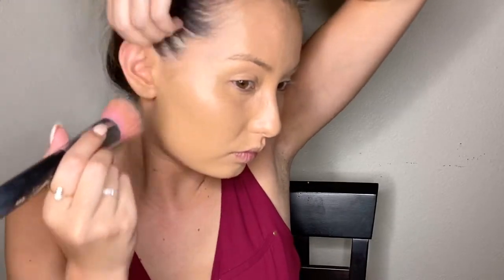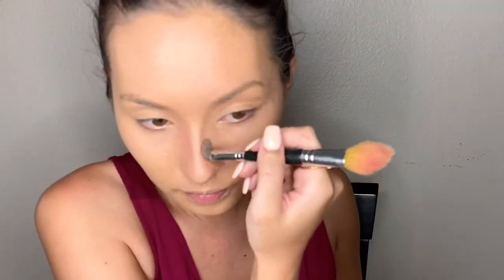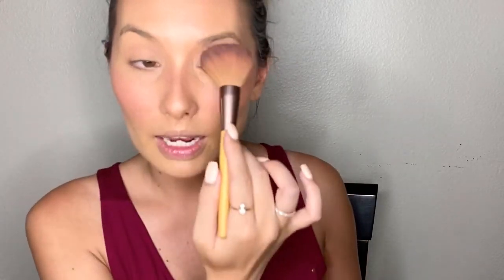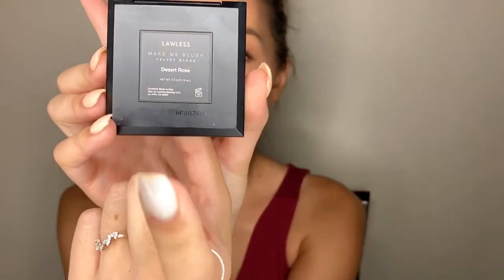Product Review | Lawless Beauty Foundation & Blush